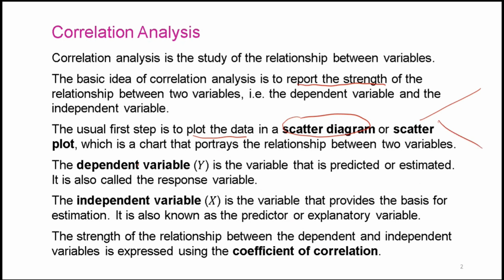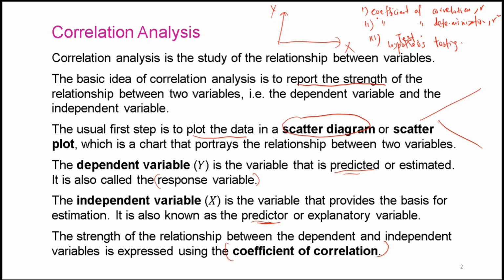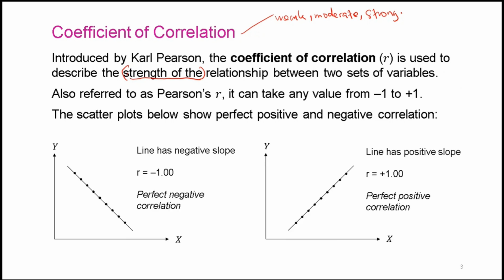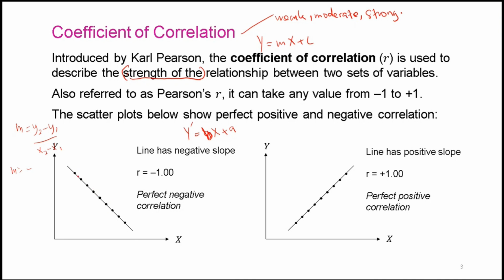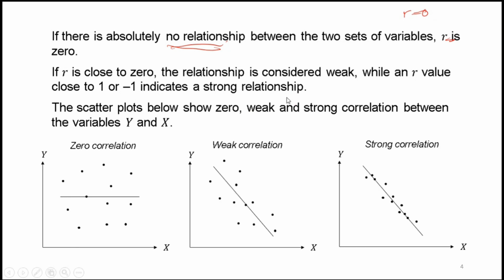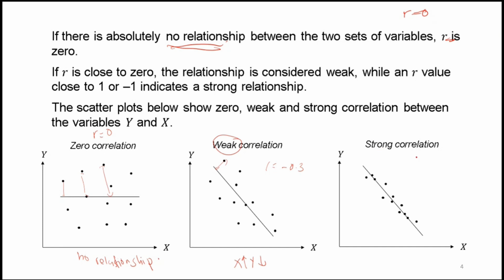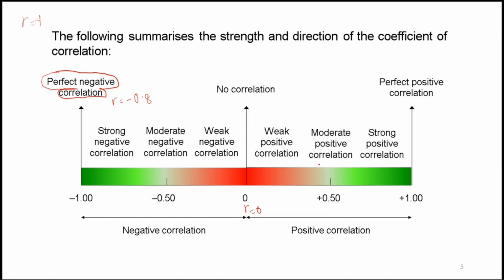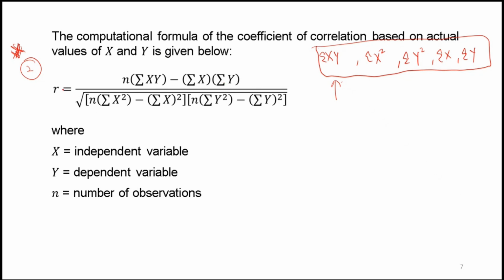coefficient of correlation